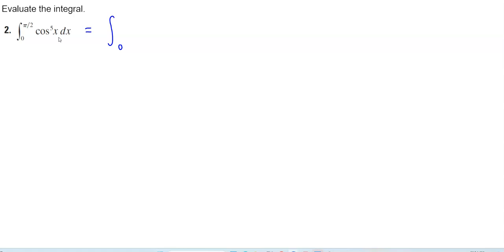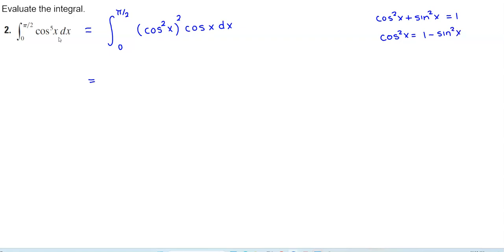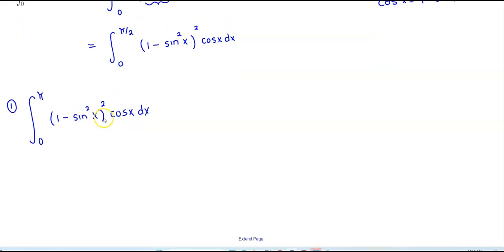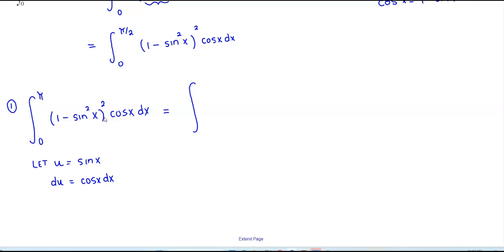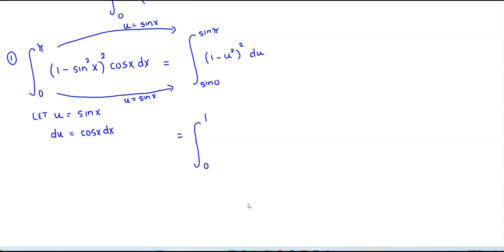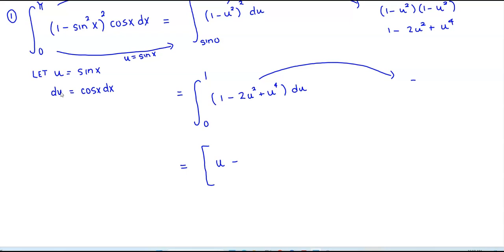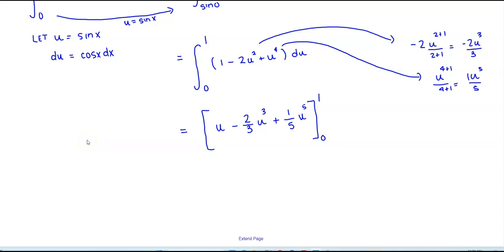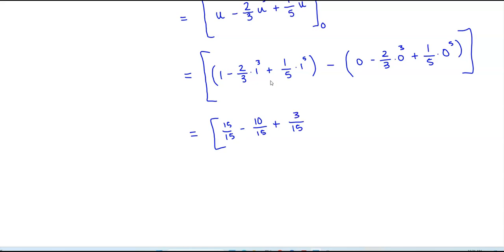Math 1B 5.7.002 Evaluate the integral (Run time 07:17)